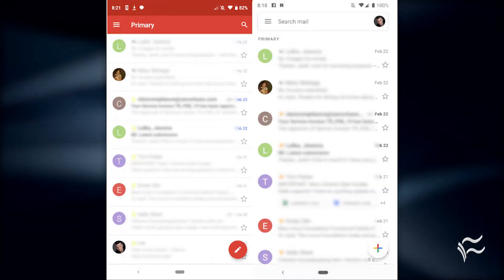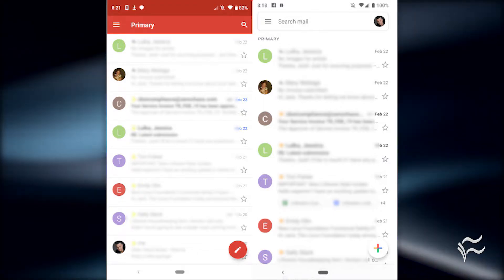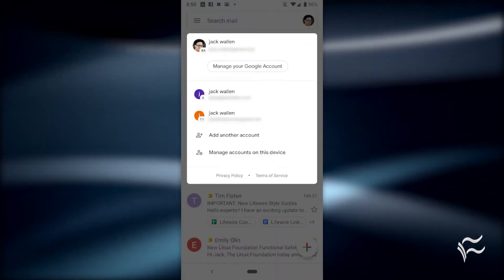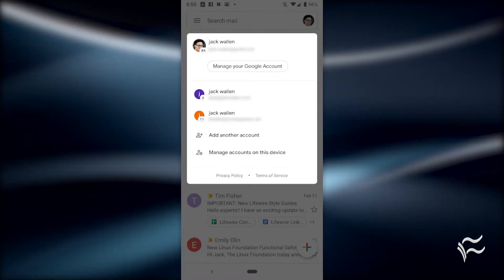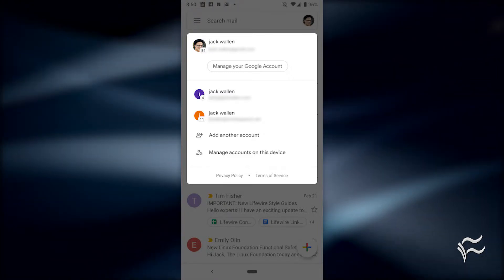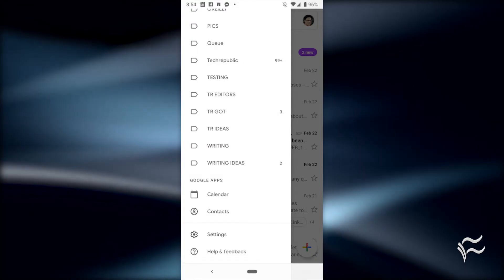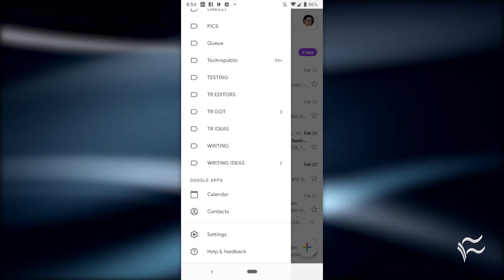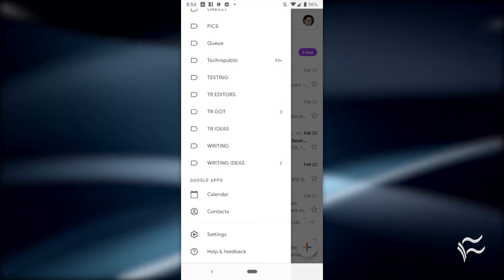How to use the new Gmail App interface on Android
Fear not, the Gmail app is still the same after its redesign--only better.